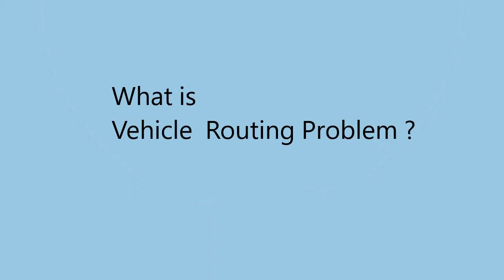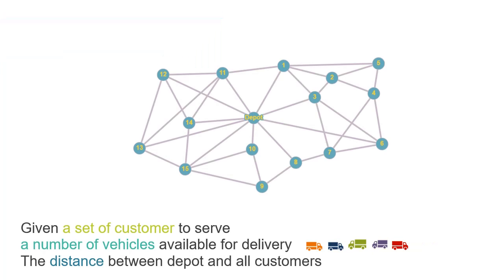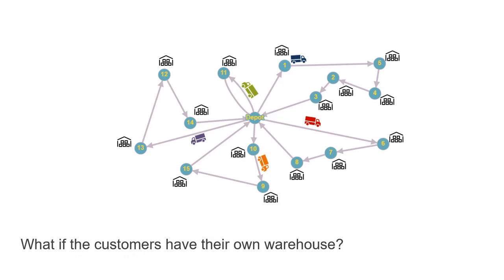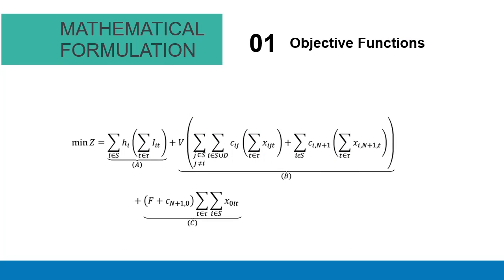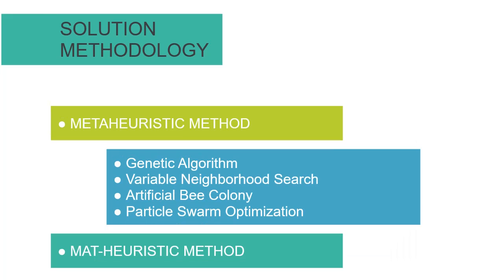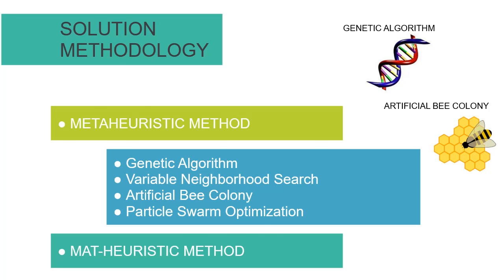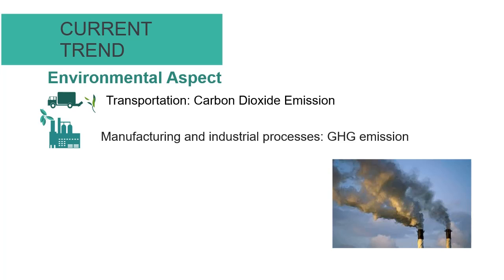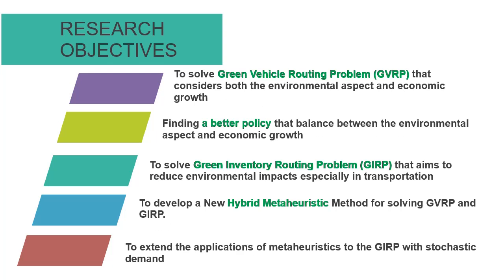Research Interest Group - Vehicle an Inventory Routing Problem (RIG-VIRP)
Vehicle and Inventory Routing Problem Research Interest Group (RIG-VIPR)
Universiti Teknologi MARA Perlis Branch
02600 Arau, Perlis. Malaysia
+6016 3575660 (Call & Whatsapp - Dr Huda Zuhrah)